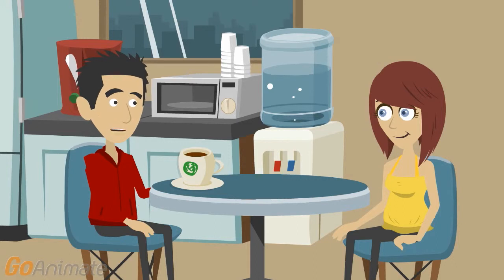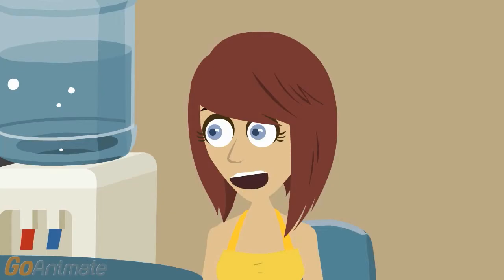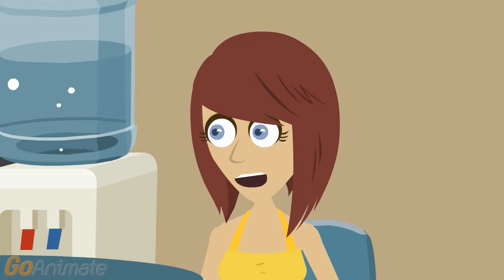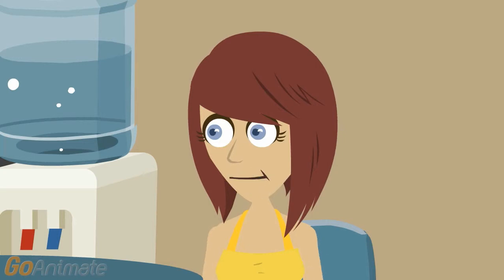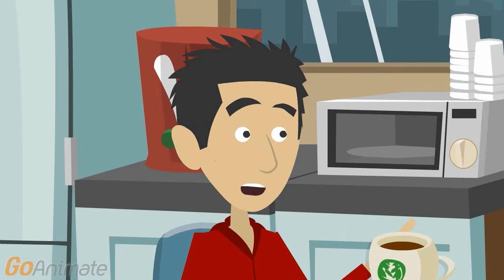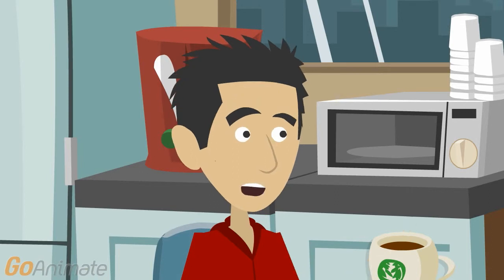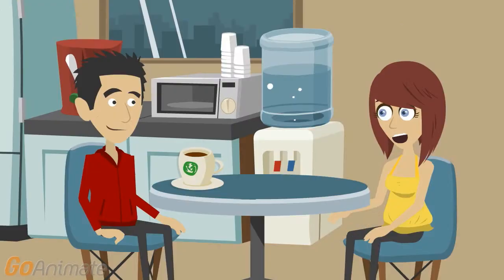Are Patio Furniture Covers Worth the Money?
You have just invested in a beautiful patio set that you have wanted for so long.

You have the bright colorful cushions and pillows, all adding the homey touch and feel that you were going for.

But now that you have put the time and money into this, its very important that you protect it.

You will do this with a high quality patio furniture cover.

When you are looking for patio furniture cover there are some things that you want to look for.

These options if you can find them, will assure you the best protection for your furniture against the sun, rain, snow and even high moisture days.

Covers will also protect your furniture from dust and dirt, allowing you to go and relax on clean furniture without having to clean it first.

Here are some tips to finding the best patio furniture cover.

Breathability – there needs to be airflow that can allow any moisture to evaporate and prevent mold.
When air is allowed to circulate, it keeps things dry and whether its raining or snowing, you furniture is kept safe, clean and dry.

Coverage - Patio covers need to be able to reach to the ground, keeping animals from making their home there.

Lightness and durability – you want something that is going to be light enough to take on and off your furniture without a lot of effort, but you want it durable to resist tearing. You also want it thin.

Fabric can be vinyl, but the best fabric is called Sunbrella.

Sunbrella comes in all colors, you don' have to go with the basic green anymore. You can go tan, brown, green, black and even white.

Sunbrella fabric is very durable and has all the qualities you are looking for.

UV Protection – your patio furniture cover should protect your furniture from the harmful rays of the sun. The sun breaks down the materials and fades your furniture.

These are just a few things, but please make sure, when you are buying a patio furniture cover, that it is the right size and made for this purpose.

Do not try to save some money and go with a tarp or something else you would throw over an old car. This will cause more damage than nothing at all.

You will be happy knowing that your investment will be protected for years ahead and allowing you to really enjoy your patio with your family and friends.

Your patio will be protected with a good patio furniture cover, worth the investment.